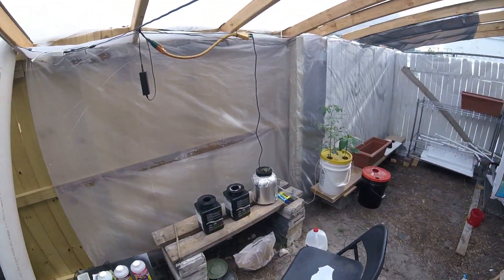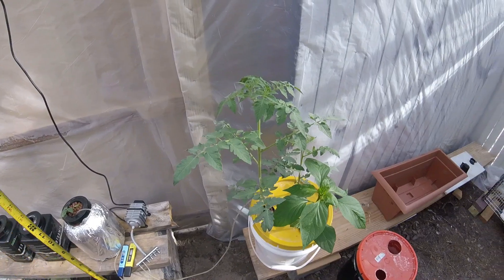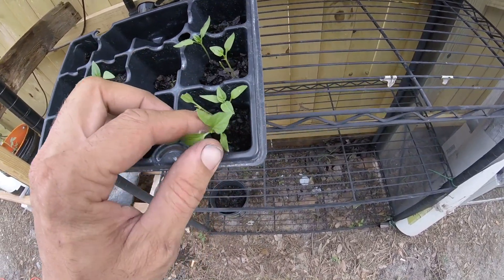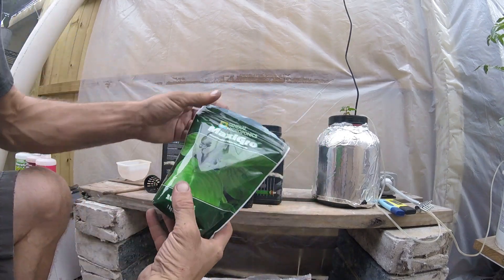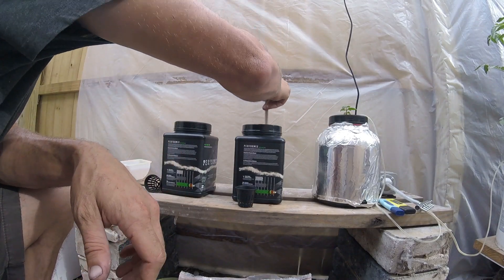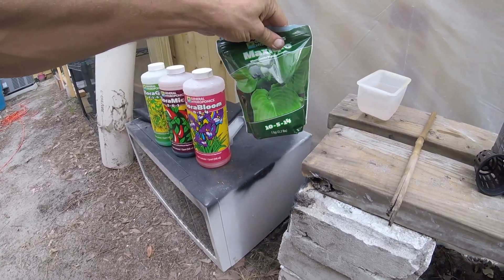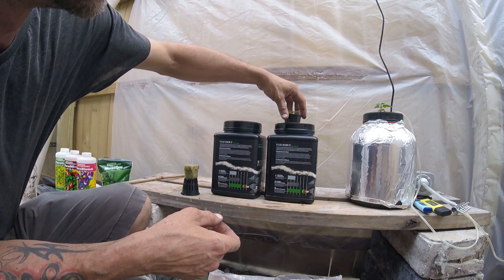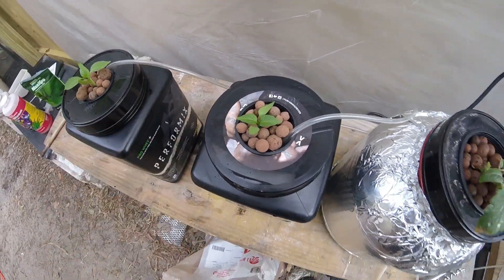MAXIGRO VS FLORAGRO.. which is easier to use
showing the difference between the two... So what would be best for you?